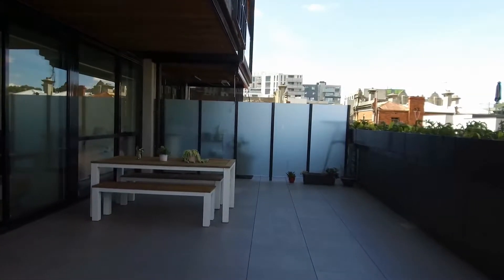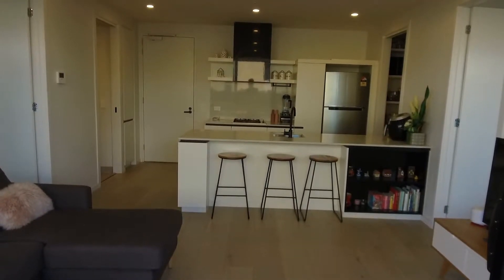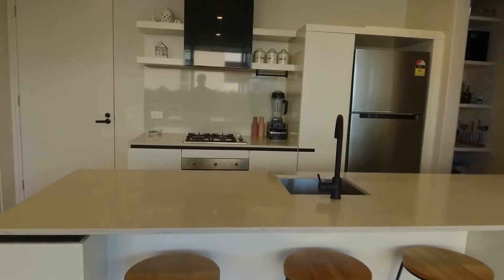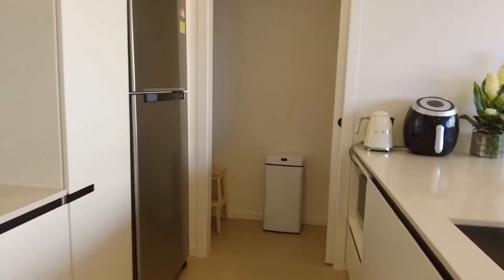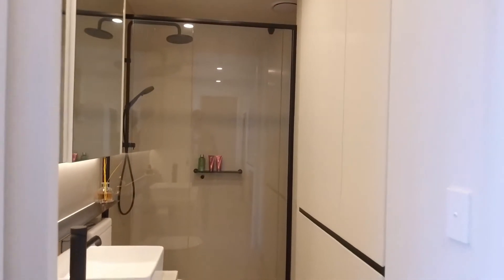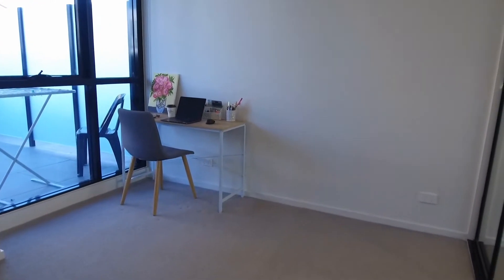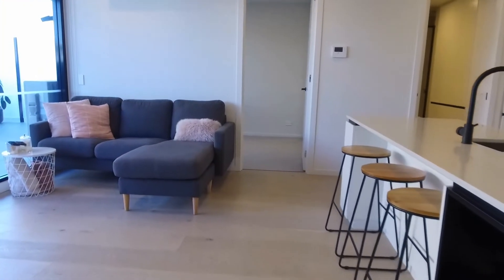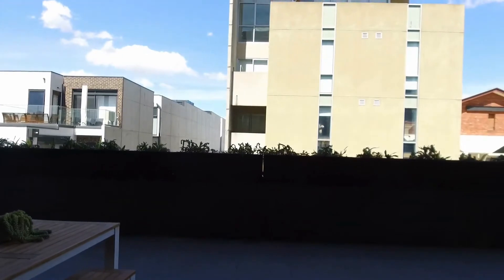Hawthorn Apartments 2BR/2BA by Melbourne Real Estate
This is a 2-bedroom, 2-bathroom, 1-car space property located in Hawthorn. This oversized apartment will make a fine home. It features a living space with floorboards for easy cleaning. It opens to a huge terrace perfect for entertaining or relaxing. The open plan kitchen has ample cabinet space, marble benchtops, an island with breakfast bar, a pantry, and Smeg stainless steel appliances including an integrated dishwasher. There are two good-sized bedrooms with built-in robes. The master bedroom has an en suite bathroom. Other features include heating and cooling to ensure comfort and a Euro laundry.

You can view other properties we currently have available for lease in Hawthorn by clicking here:

Looking for a property manager in Hawthorn? We specialise in property management!

If you are a property owner looking to lease out your property, we’d love to hear from you! You can learn more about our award-winning Hawthorn property manager services by visiting:

12 Yarra St, South Yarra VIC 3141, Australia